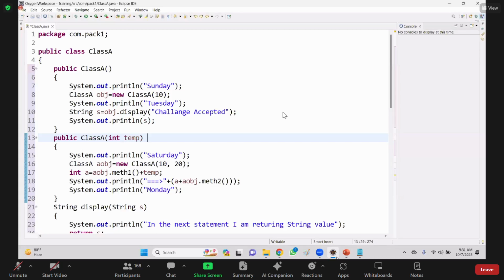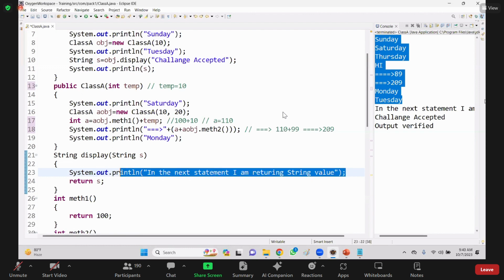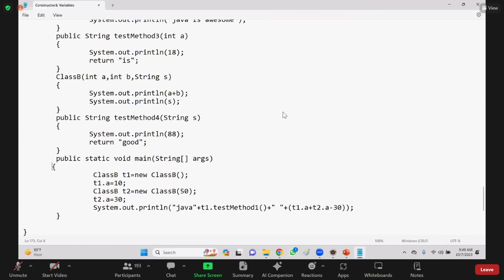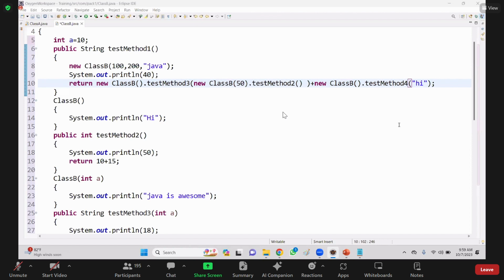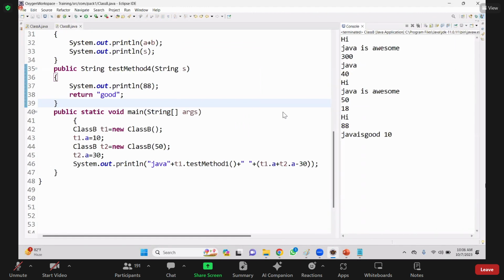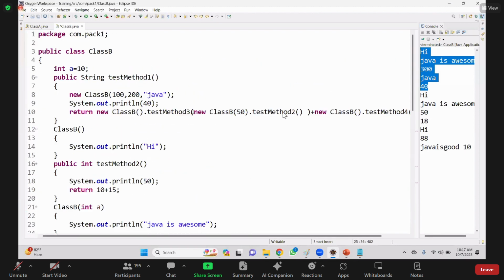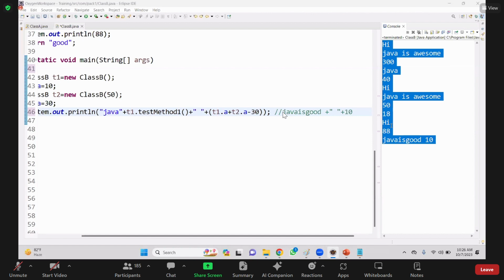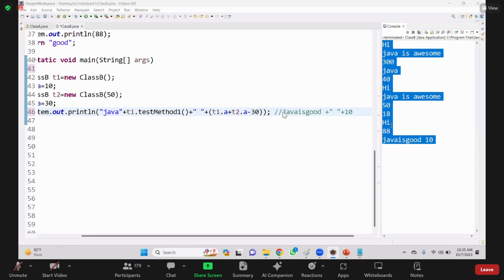Core Java Day 23 2023 10 07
Practicing programs on constructor and methods